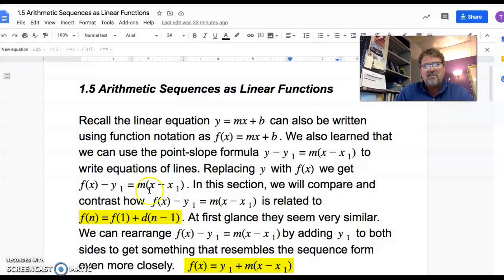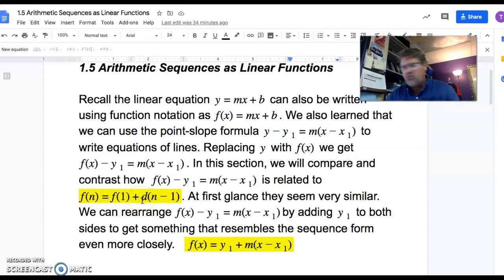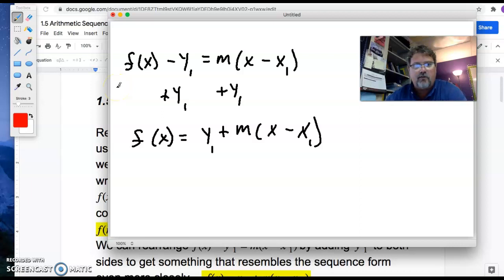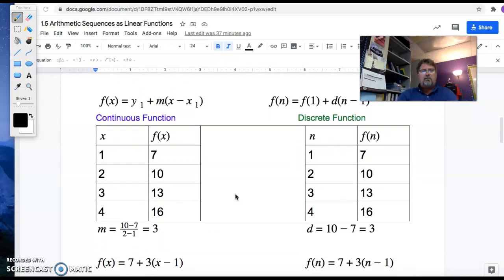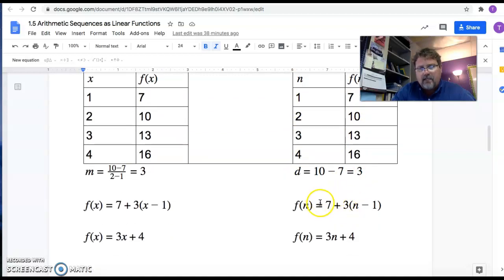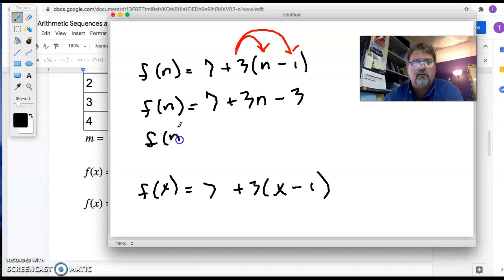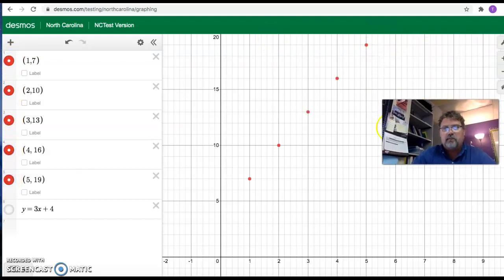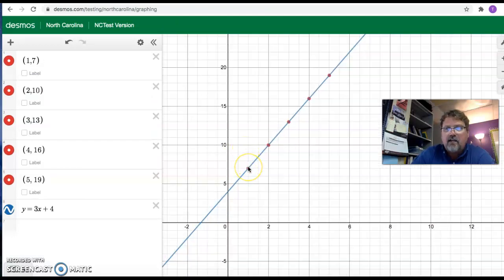Arithmetic Sequences as Linear Functions